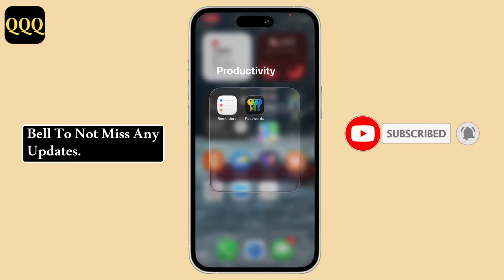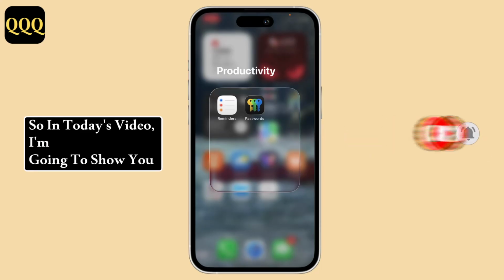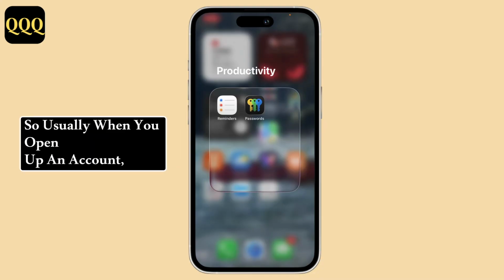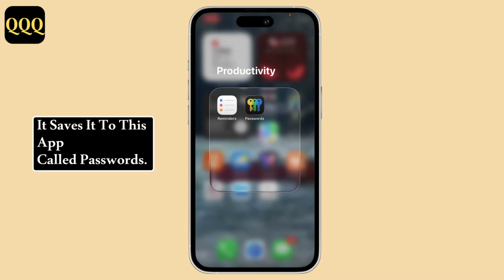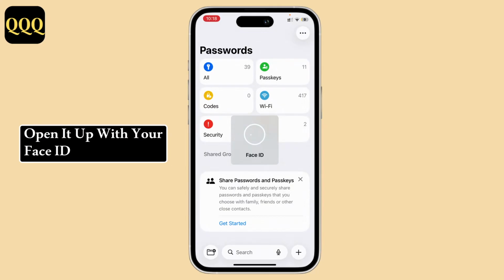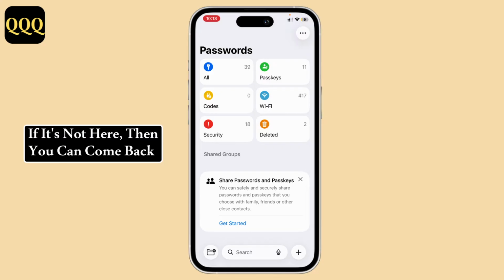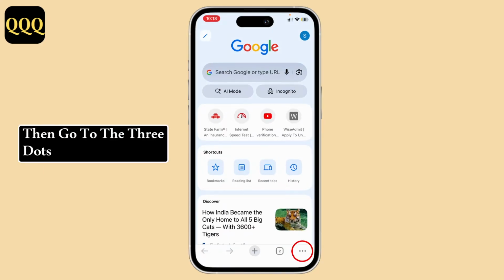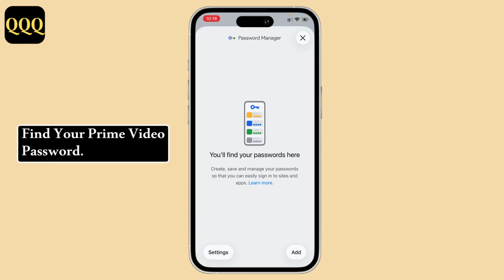How To Check Prime Video Password ?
How To Check Prime Video Password ?: Welcome to our step-by-step guide on "How To Check Prime Video Password!" If you’ve forgotten your Amazon Prime Video password or want to know how to view, reset, or recover it, this video is for you. In this tutorial, we’ll show you how to check your Prime Video login details, recover your Amazon account password, and reset it safely using simple steps. Whether you're using mobile, PC, or smart TV, these methods will help you regain access to your Prime Video account quickly and easily.

In this video, we will show:
How to recover Amazon Prime Video login password
How to reset Prime Video account password
How to find Amazon account password
How to log in to Prime Video if password is forgotten

What you'll learn:
How do I see my Prime Video password?
What to do if I forgot Amazon Prime Video password?
How to reset Prime Video password on mobile or PC?
How to recover Amazon account login details?
How to sign in to Prime Video again?